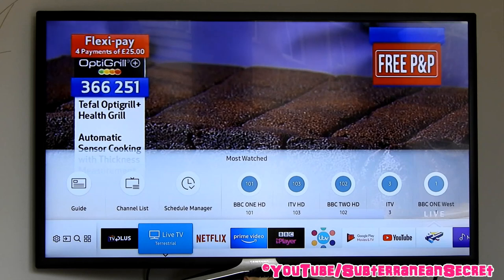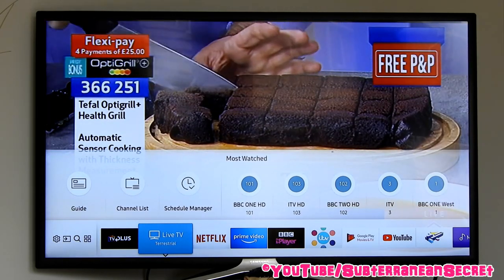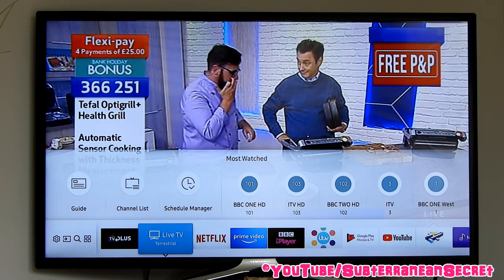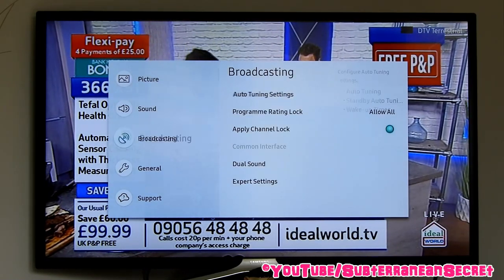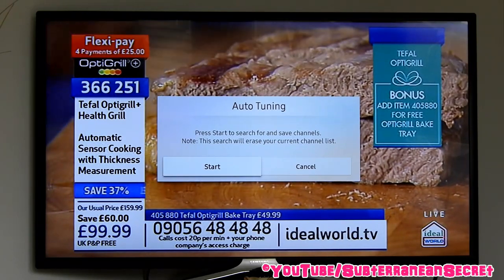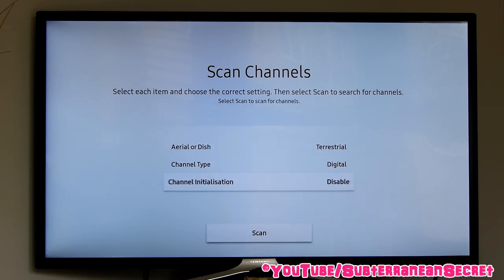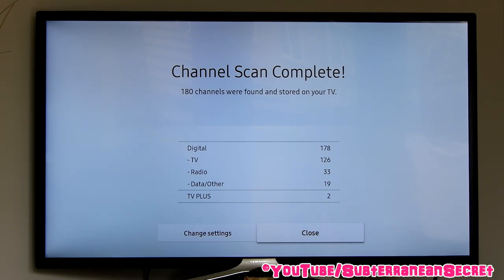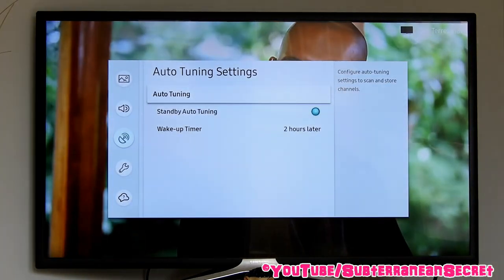How to Scan or Rescan for Channels with Your Samsung Smart TV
In this video I'll show you how you can scan or rescan for channels with your Samsung Smart television.